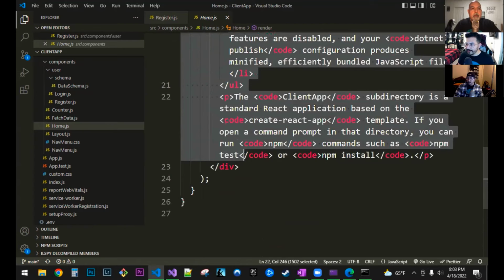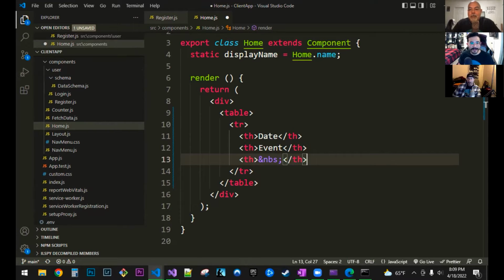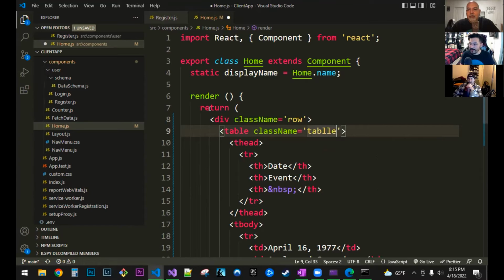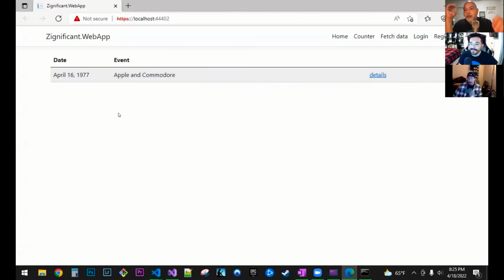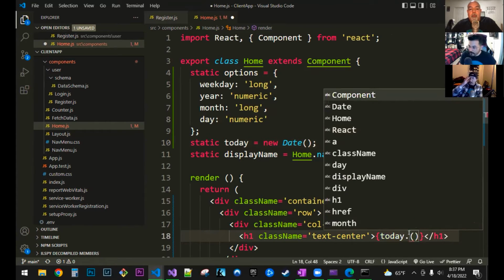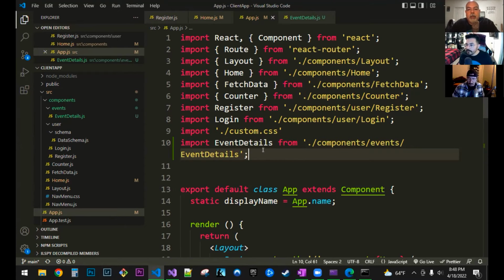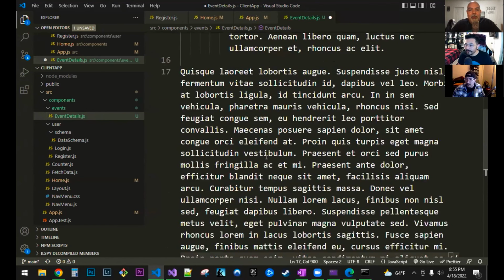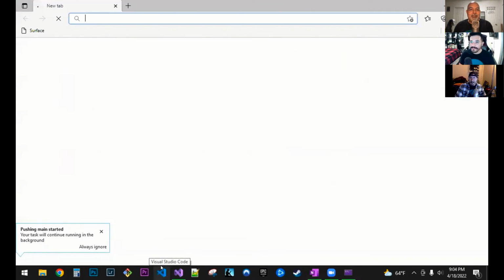The Road To Code S.2 Ep.12 Zignificant: Creating UI for Zignificant Event Home Page